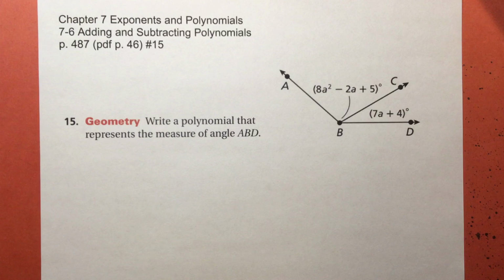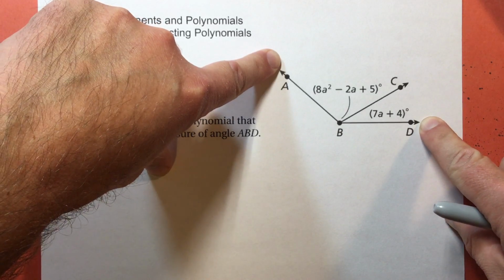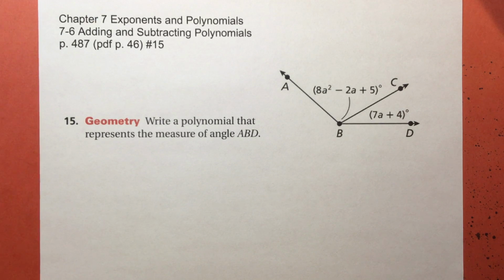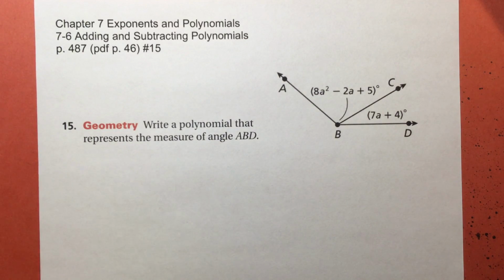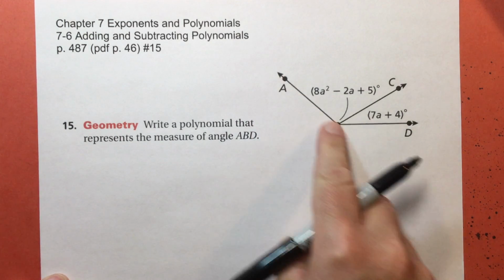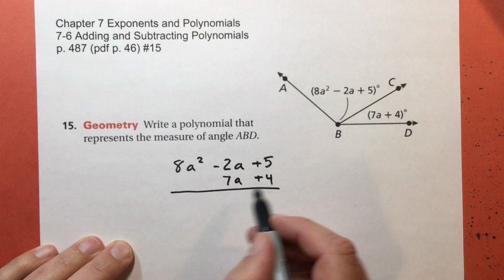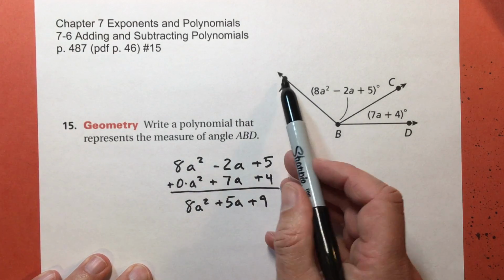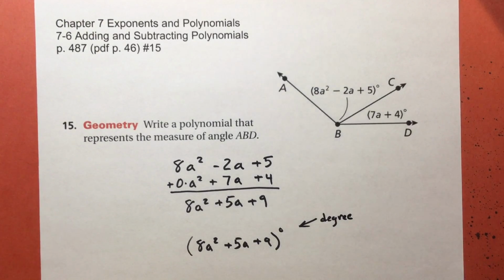7-6 Adding and Subtracting Polynomials problem #15